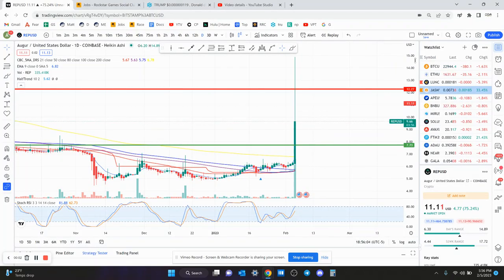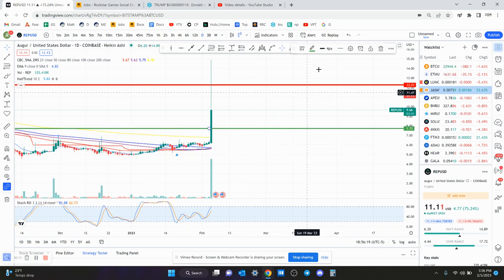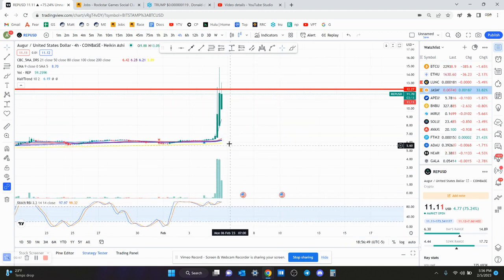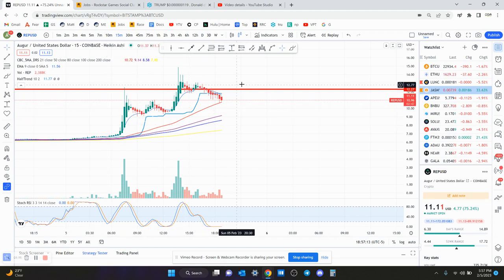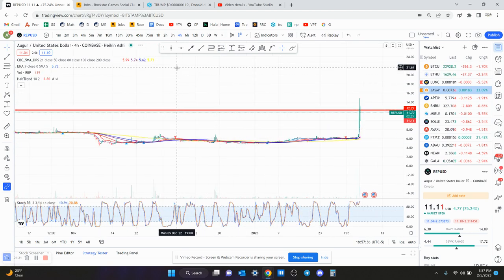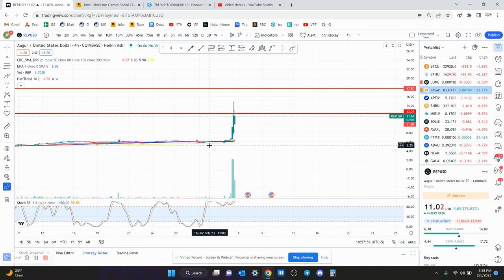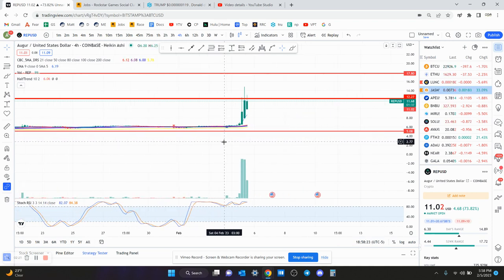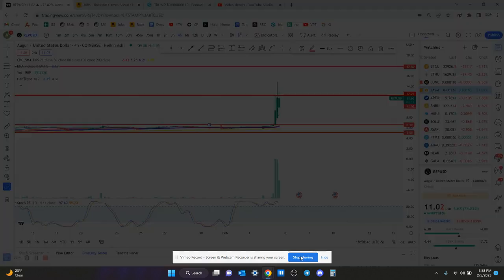REP - Technical Analysis Feburary 2023